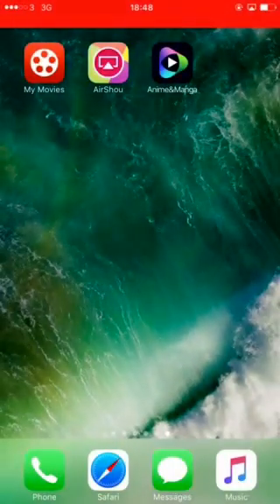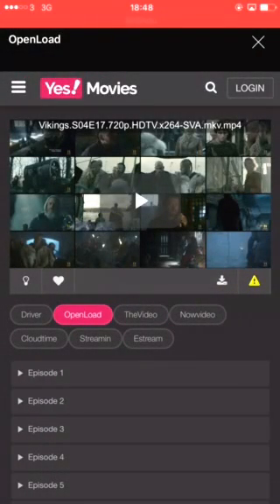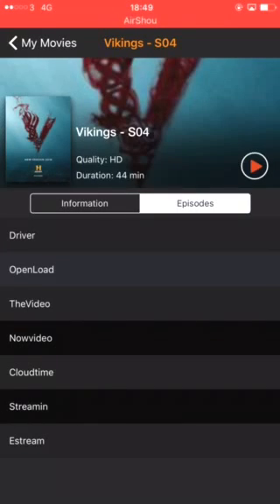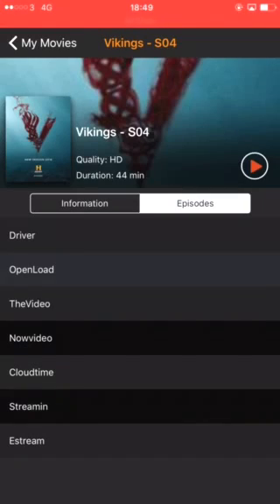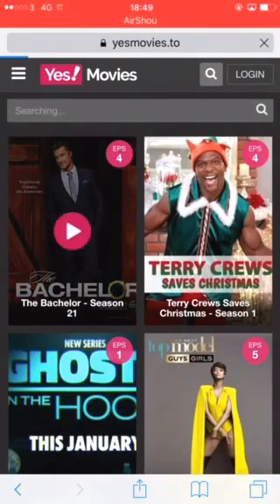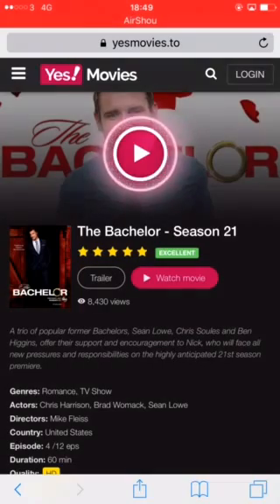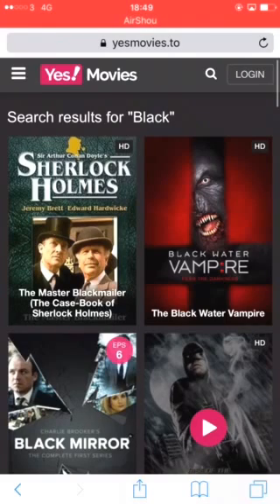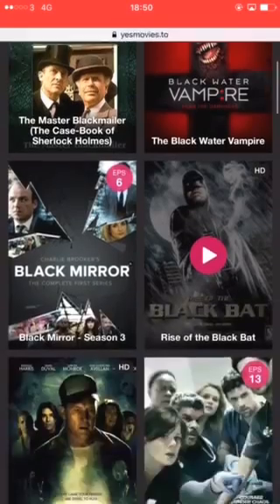Free movies and TV shows any web browser and iPhone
Yes movies.is